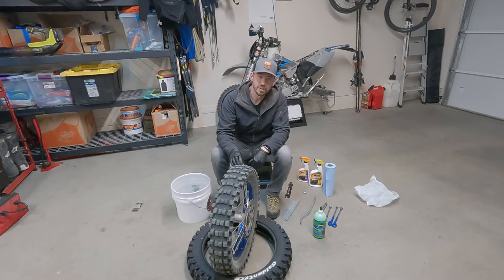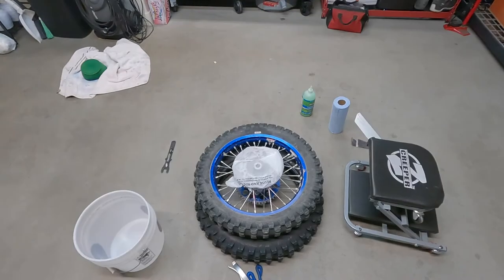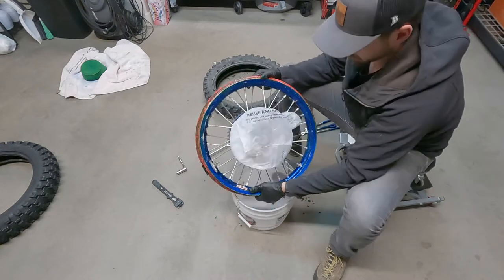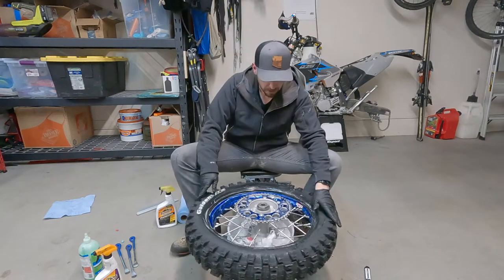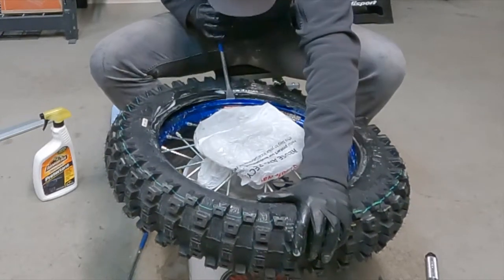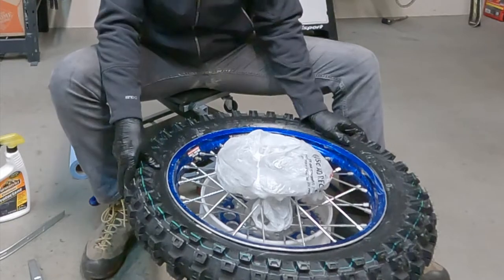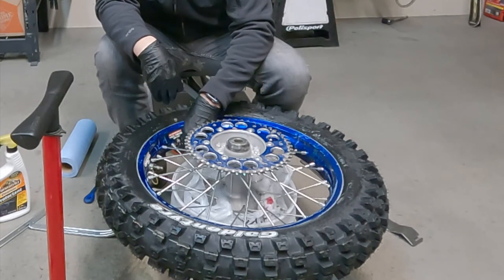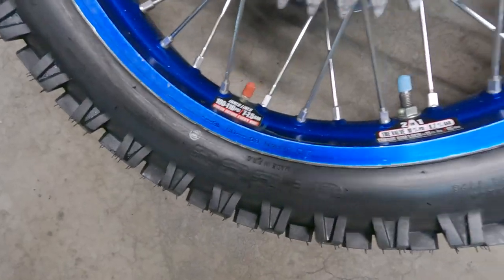Tubliss With Slime Benefits + Tire Change For Dirt Bikes -- No Special Tire Tools -- No Flats!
Tubliss and Slime: Learn how to change a rear tire on a 2019 Yamaha YZ250X dirt bike with the Nuetech Tubliss System but also how it works best with Slime tire sealant added as well. You don't need any special tire tools for this install other than Irons and a bead buddy. But you don't need a tire stand, a Rabaconda or anything like that. Once you get it down, this will take less than 30 minutes including removing wheel from bike at a leisurely pace. There is nothing against Rabaconda's or Moose tire changing tools, they are just pricey.

Having the slime in the tire offers multiple benefits, one is that regular trail punctures are typically eliminated. We have had trail punctures and a lot of times we don't even know it happened until getting home and saw a little green spot on the tire. At that point you can just use regular automotive plugs and seal it back up. The second benefit is that the slime lubricates the tire and the inner bladder as they make contact during riding and eliminates wear spots on the Tubliss bladder. The final benefit that we have found is that the slime helps the Tubliss system seal better after the initial installation of the new tire as long as you get the slime in between the tire and the bladder the way we show you here.

Tools Need:
3 Tire Spoon Style tire irons
2 16" Motion Pro Tire irons
1 Five-gallon or smaller pail
Bead Buddy Tool (You can use Vise Grips instead)
Tubliss Tire tool (Optional, but makes it easier)
Air Pump (Bike Pump is fine)
Torque Wrench for Rim Lock
Slime (Has a valve stem tool in the cap)
Armorall Original Protectant
Armorall Multi-Purpose Cleaner
Shop towels

Video Table of Contents:

00:00 Intro
01:19 Tools Needed
04:44 Tire Removal
09:47 Rim Prep
13:40 Tire Install
28:55 Slime Install

This is part of a larger video series on the ultimate 2019 Yamaha YZ250X Single Track Build (for Tall Riders):

--Full Build--
-38MM SmartCarb
-Fastway Evo 4 Pegs (Modified to fit in low position)
-BRP/Scotts Rubber SUB mount bar mount + steering stabilizer
-Cycra Hand guards
-Tubliss Tire System front and rear
-Enduro tuned suspension by Full Factory Offroad
-FMF Gnarly/Turbine Core
-AXP Full Coverage Skidplate
-GYTR Weighted flywheel

This YZ250X is an awesome bike, feels crazy light and has great power. Can't wait to race it in the Rocky Mountain enduro circuit (when it re-opens).

ADV Build Details/Other Videos -- 2017 KTM 500EXC-f -- Ultra Lightweight ADV Bike

Nomad ADV Tower and Lighting  **Coming soon**